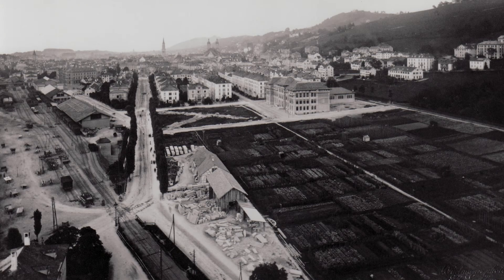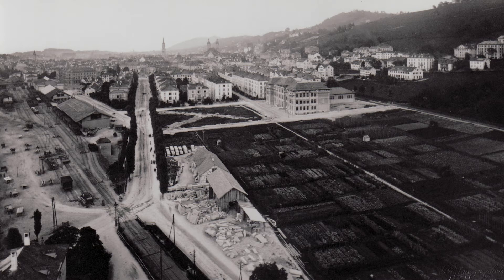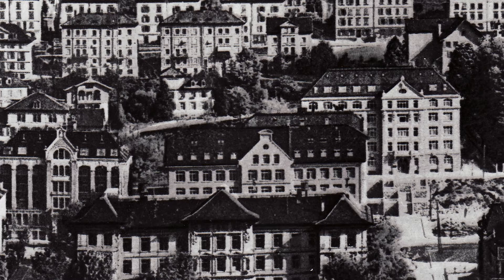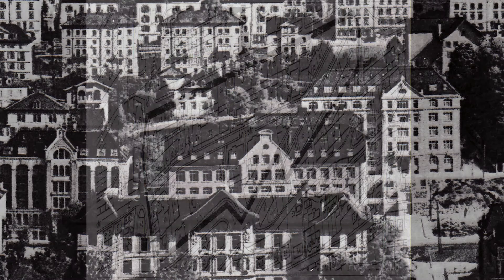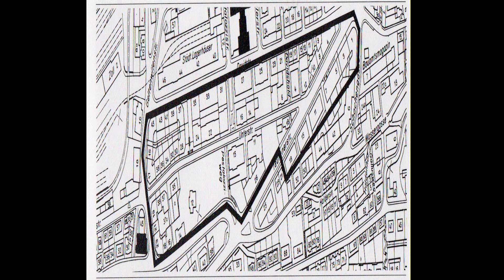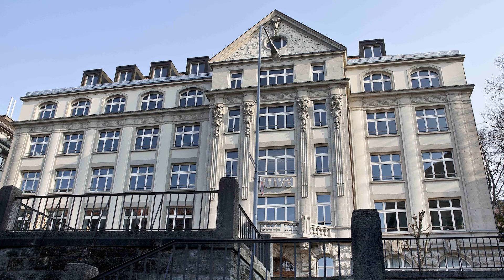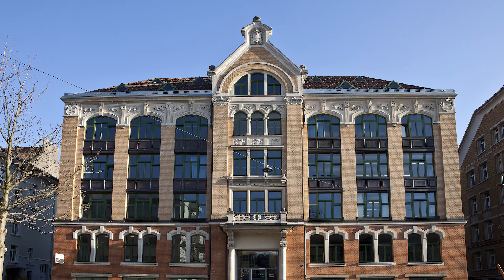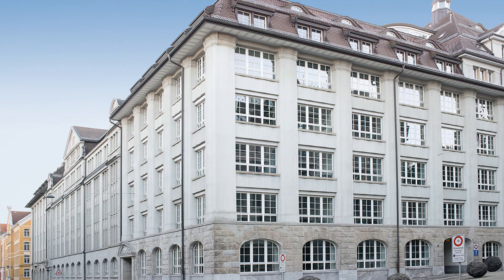The embroidery quarter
The well-preserved building materials of the embroidery quarter from the beginning of the 20th Century highlight the incredible economic and architectural dynamism of the embroidery era in St.Gallen. Here, the leading architects of the day were commissioned by the embroidery companies: Curjel & Moser, Wendelin Heene, Anton Aberle, Leuzinger and more.

Teufener-, Geltenwilen-, St.Leonhard- und Kornhausstrasse, St.Gallen